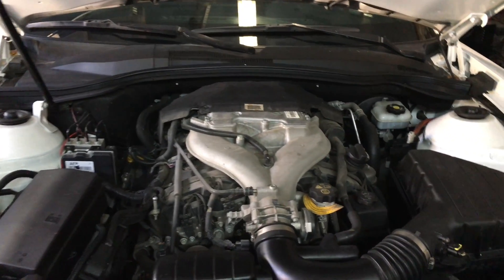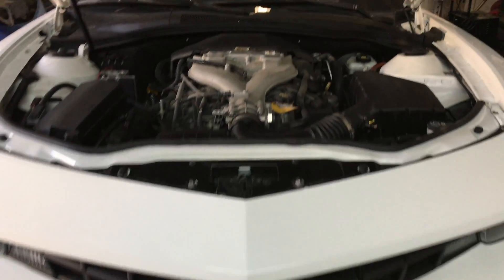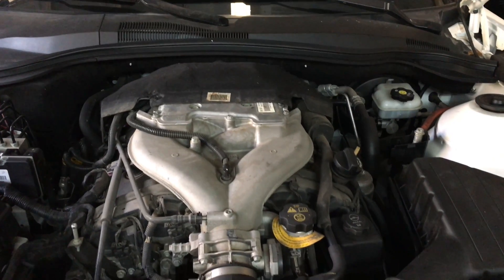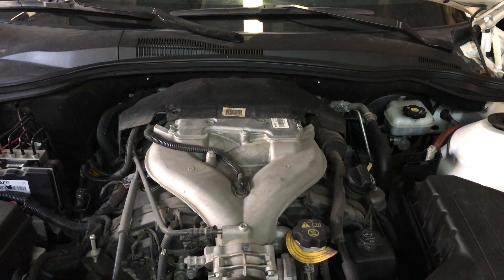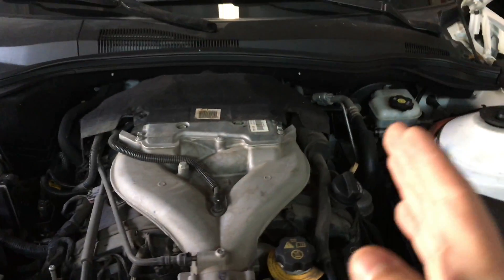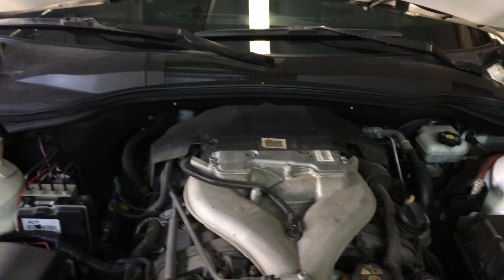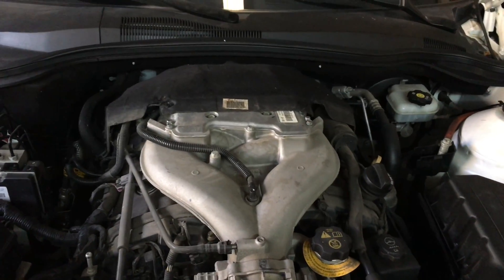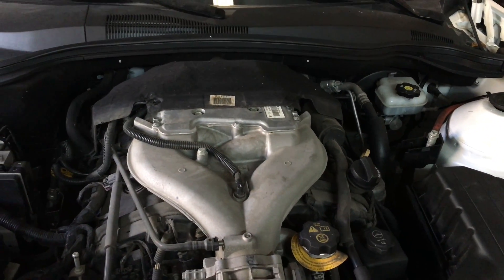Chevy Camaro 3.6 Piston order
This particular Camaro is an 2011 V6 with the 3.6 litter engine. This is the Piston order just in case you are chasing down a misfire or need to know were Bank 1 or 2 is.